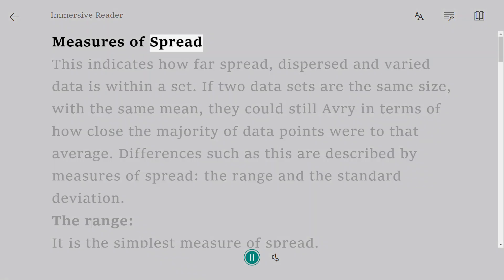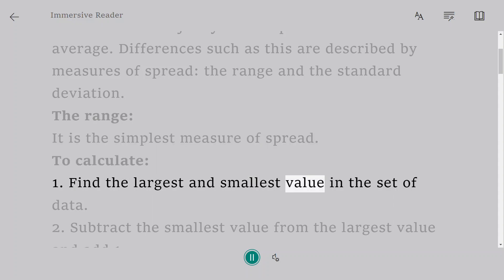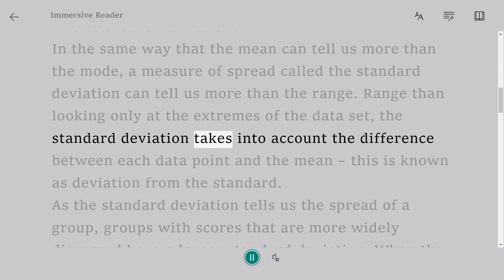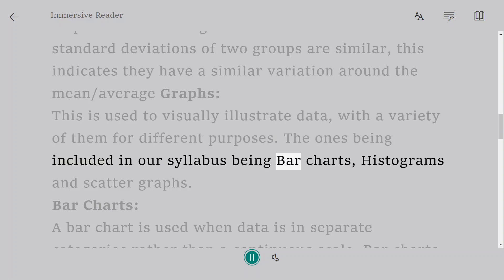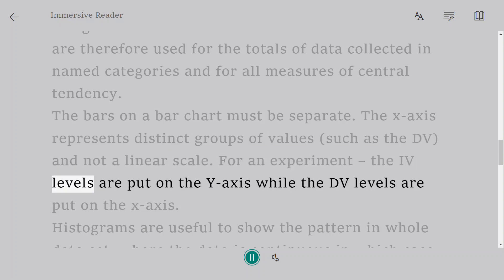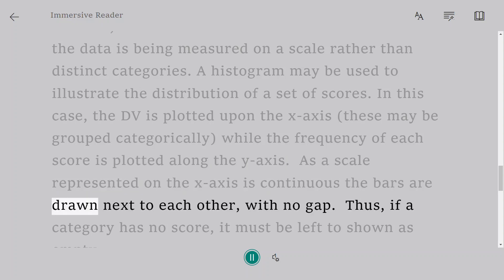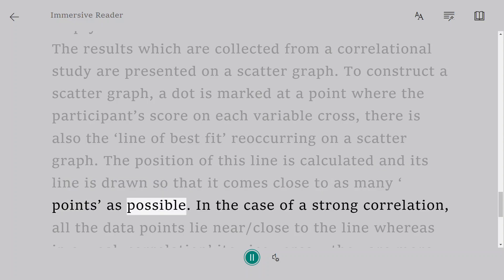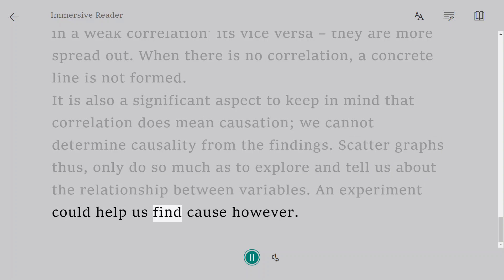Measures of Spread and Standard Deviation | A Level Notes Psychology 9990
This indicates how far spread, dispersed and varied data is within a set. If two data sets are the same size, with the same mean, they could still Avry in terms of how close the majority of data points were to that average. Differences such as this are described by measures of spread: the range and the standard deviation.
The range:
It is the simplest measure of spread.
To calculate:
1. Find the largest and smallest value in the set of data.
2. Subtract the smallest value from the largest value and add 1.
Conventionally, the addition of 1 is not done. In psychological research this is done so that we measure the gaps between points, not the points themselves.
The Standard Deviation:
In the same way that the mean can tell us more than the mode, a measure of spread called the standard deviation can tell us more than the range. Range than looking only at the extremes of the data set, the standard deviation takes into account the difference between each data point and the mean – this is known as deviation from the standard.
As the standard deviation tells us the spread of a group, groups with scores that are more widely dispersed have a larger standard deviation. When the standard deviations of two groups are similar, this indicates they have a similar variation around the mean/average
Graphs:
This is used to visually illustrate data, with a variety of them for different purposes. The ones being included in our syllabus being Bar charts, Histograms and scatter graphs.
Bar Charts:
A bar chart is used when data is in separate categories rather than a continuous scale. Bar charts are therefore used for the totals of data collected in named categories and for all measures of central tendency.
The bars on a bar chart must be separate. The x-axis represents distinct groups of values (such as the DV) and not a linear scale. For an experiment – the IV levels are put on the Y-axis while the DV levels are put on the x-axis.
Histograms are useful to show the pattern in whole data set, where the data is continuous in which case the data is being measured on a scale rather than distinct categories. A histogram may be used to illustrate the distribution of a set of scores. In this case, the DV is plotted upon the x-axis (these may be grouped categorically) while the frequency of each score is plotted along the y-axis.  As a scale represented on the x-axis is continuous the bars are drawn next to each other, with no gap.  Thus, if a category has no score, it must be left to shown as empty.
The results which are collected from a correlational study are presented on a scatter graph. To construct a scatter graph, a dot is marked at a point where the participant’s score on each variable cross, there is also the ‘line of best fit’ reoccurring on a scatter graph. The position of this line is calculated and its line is drawn so that it comes close to as many ‘points’ as possible. In the case of a strong correlation, all the data points lie near/close to the line whereas in a weak correlation’ its vice versa – they are more spread out. When there is no correlation, a concrete line is not formed.
It is also a significant aspect to keep in mind that correlation does mean causation; we cannot determine causality from the findings. Scatter graphs thus, only do so much as to explore and tell us about the relationship between variables. An experiment could help us find cause however.